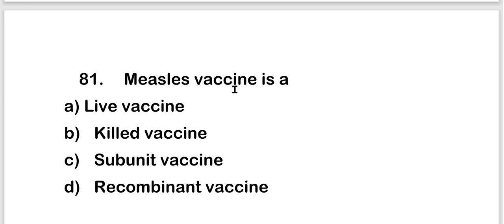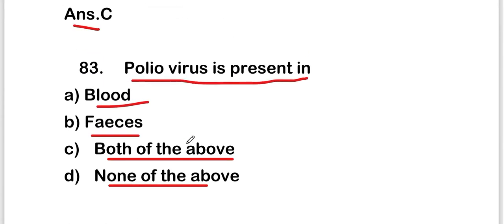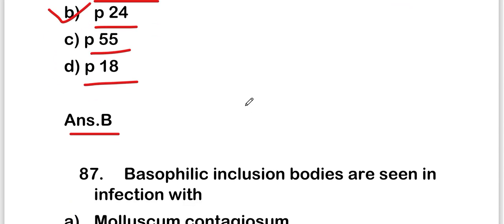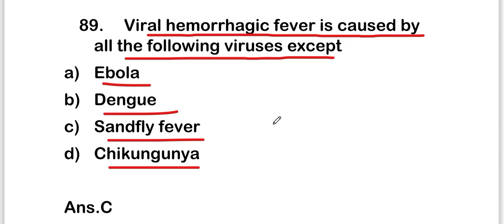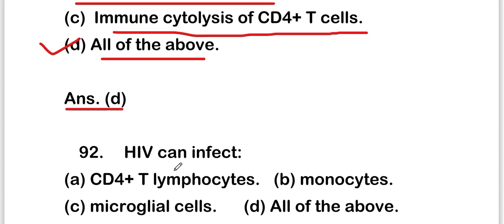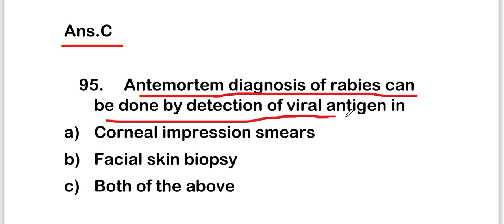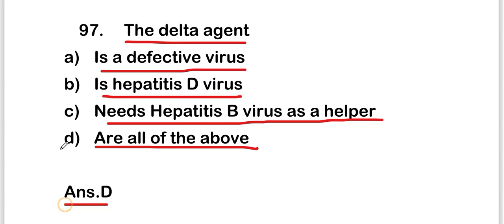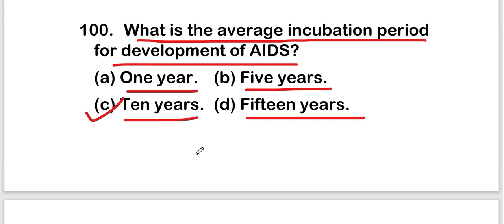MCQS ON VIRUSES || virology mcqs questions with answers || PART 5 || MICROBIOLOGY